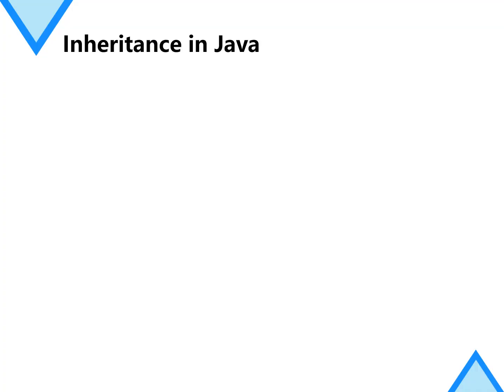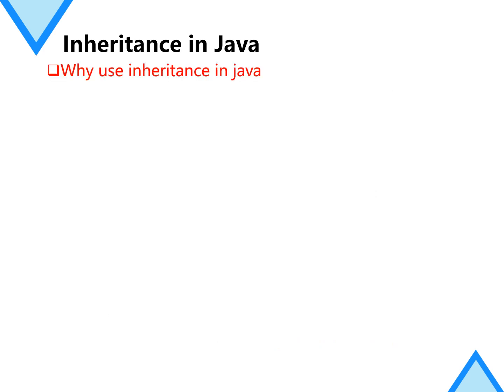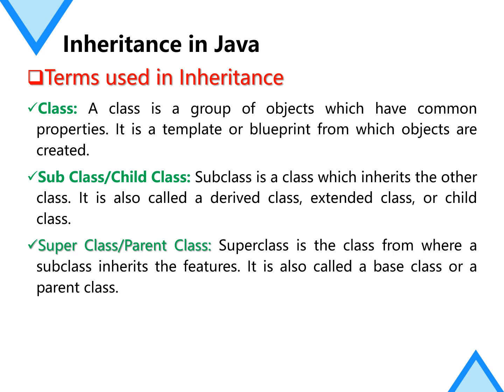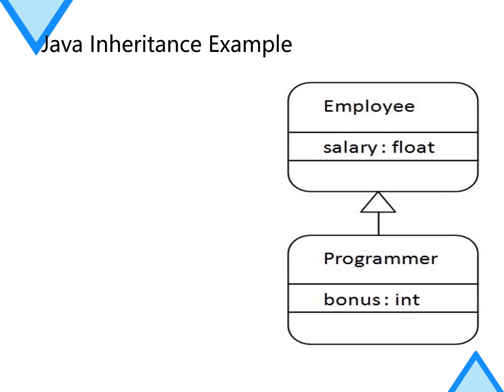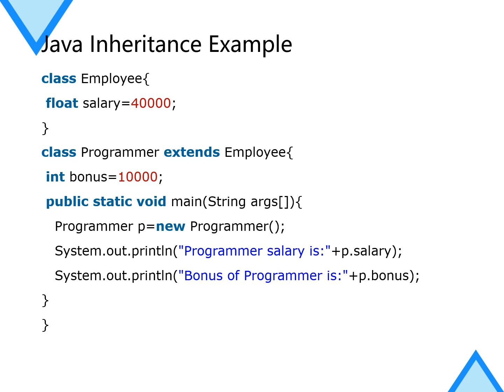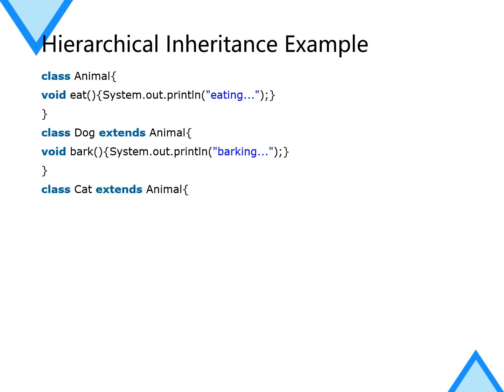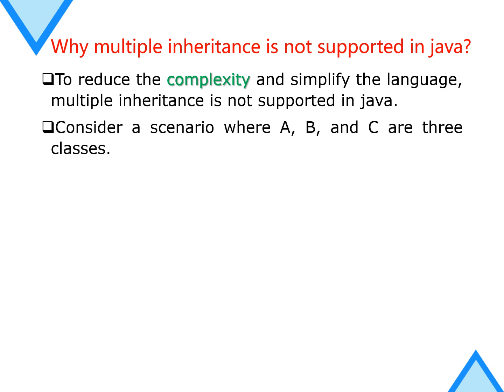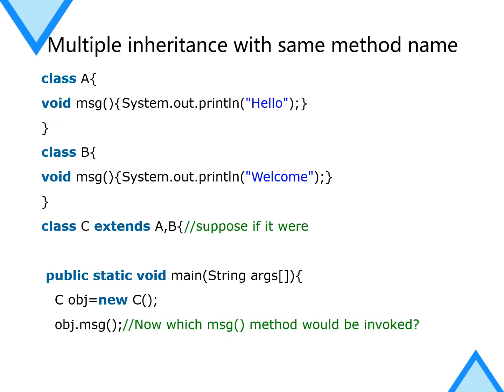Object Oriented in Java | Inheritance in Java| Java lectures for beginners | Code with Java | Lec-1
Welcome to Lecture 1 of our comprehensive Object-Oriented Programming (OOP) series in Java! In this lecture, we dive deep into the fundamental concept of Inheritance in Java, a powerful feature that allows for code reuse and promotes modular design.

Throughout this engaging lecture, our expert instructor will guide you through the core principles and syntax of inheritance in Java, ensuring a solid understanding of this essential topic. We'll cover everything from superclass and subclass relationships to accessing and overriding inherited members. By the end of this lecture, you'll have a clear grasp of how to leverage inheritance to create flexible and maintainable Java applications.

Key topics covered in this lecture:

Introduction to Object-Oriented Programming (OOP) in Java.
Understanding the concept of inheritance and its importance in Java programming.
Creating and utilizing superclass and subclass relationships.
Abstraction in Java
Accessing and manipulating inherited members and methods.
Overriding methods and implementing polymorphism.
Best practices and guidelines for effective inheritance usage.
In-depth lectures covering the fundamental principles of Object-Oriented Programming in Java.
Detailed explanations of key concepts, such as classes, objects, constructors, and methods.
Exploration of the four pillars of OOP: encapsulation, inheritance, polymorphism, and abstraction.
Practical examples and coding exercises to reinforce your understanding.
Best practices and design patterns for writing clean and maintainable code.
Tips and tricks for optimizing your Java applications using OOP principles.
Java Abstraction
Java Inhertance
Java labguage
Java Programming
Inhertance Kya Hai
Types of Inheritance in Java
Java Inhertance Explanation
Method Overridding In Java
Inhertance in Java with example
Object Oriented  in Java
Code with Java

Whether you're a beginner just starting your journey into Java programming or an experienced developer looking to reinforce your OOP skills, this lecture is tailored to meet your needs. The comprehensive explanations and hands-on examples provided will ensure that you're equipped with the necessary knowledge to master inheritance in Java and apply it effectively in your projects.

Don't miss out on this opportunity to level up your Java programming skills! Join us for Lecture 1 of our Object-Oriented Programming in Java series and unlock the power of inheritance in your code. Hit the play button and let's get started on this exciting learning adventure together!